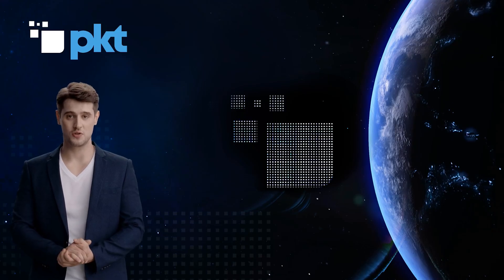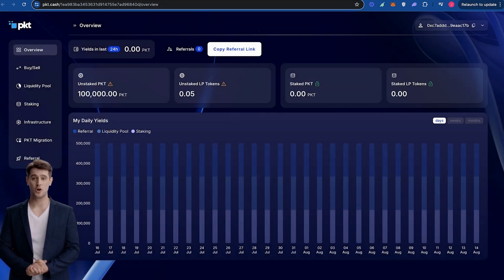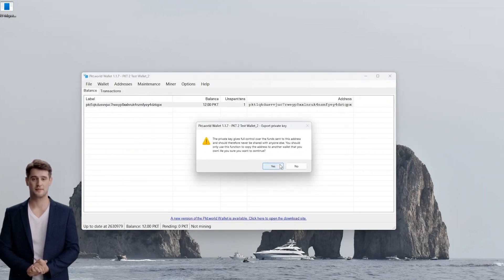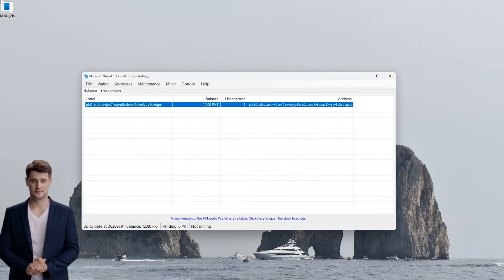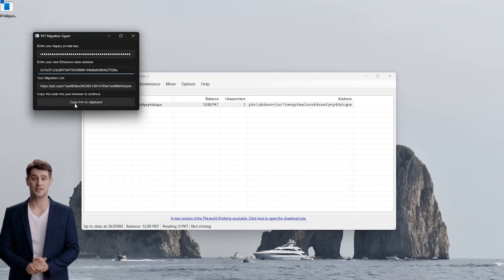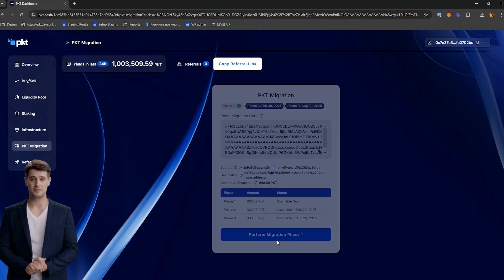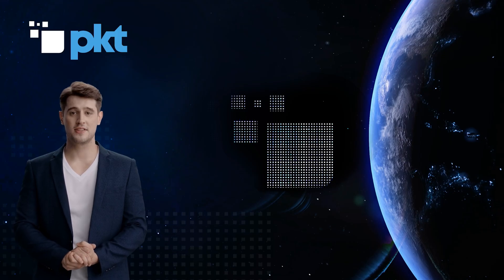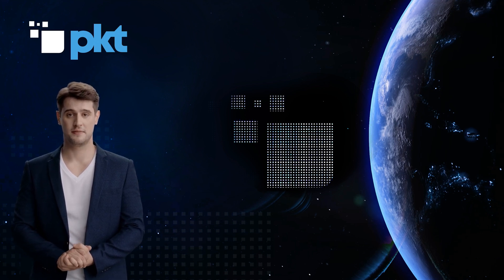PKT Migration Airdrop Tutorial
PKT Migration Airdrop Tutorial | Step-by-Step Guide

Welcome to our official tutorial on how to participate in the PKT Migration Airdrop to Base! 🚀

In this video, we’ll walk you through the entire process of migrating your PKT tokens and securing your airdrop rewards. Whether you’re new to PKT or a seasoned community member, this step-by-step guide will help you seamlessly navigate the migration process.

🔍 What You’ll Learn:

How to prepare your wallet for migration
The steps to migrate your PKT tokens to PKT on Base
Tips to ensure you receive your airdrop
Don’t miss out on this opportunity to be a part of the PKT ecosystem’s next evolution!